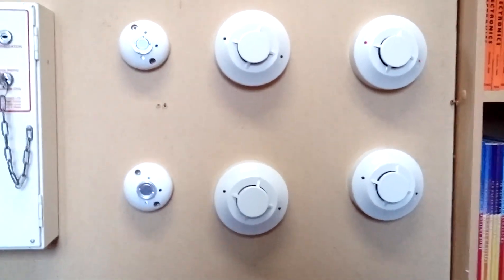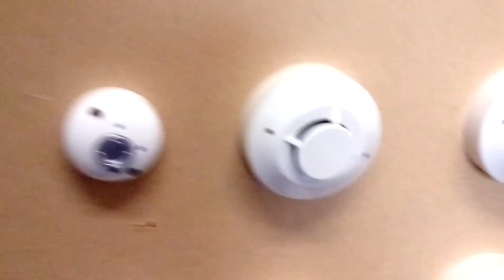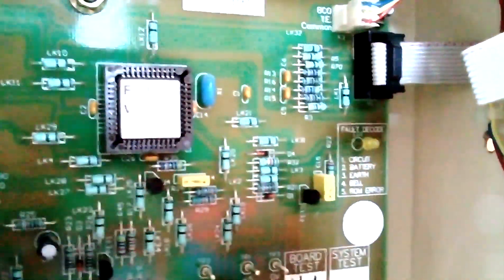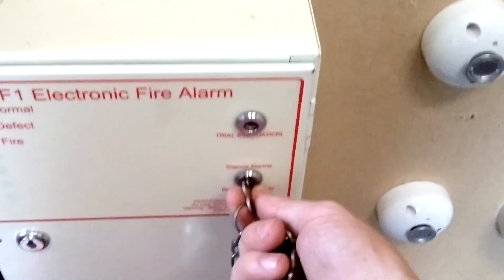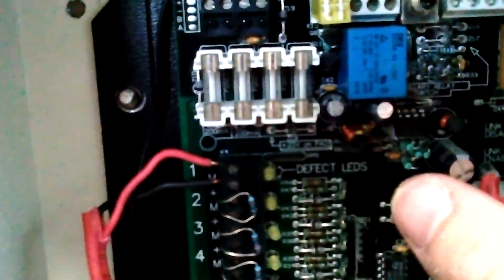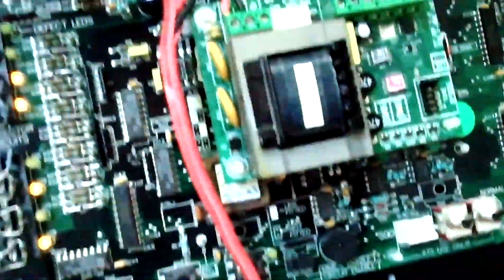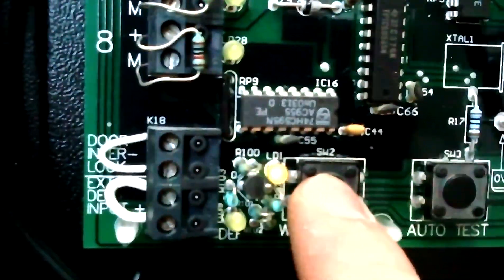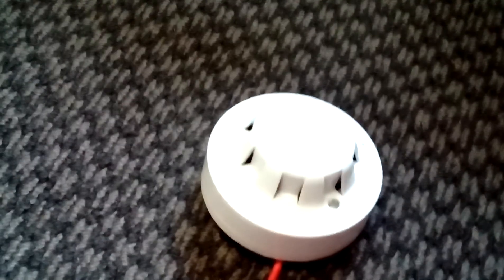System Test 6 - New fire alarm panel!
Look what arrived in the mail today.. i am more than impressed with the functionality of this panel. Next step is to go analog addressable ;)